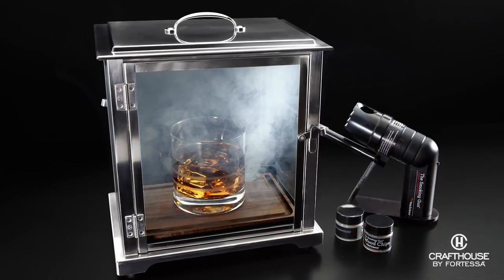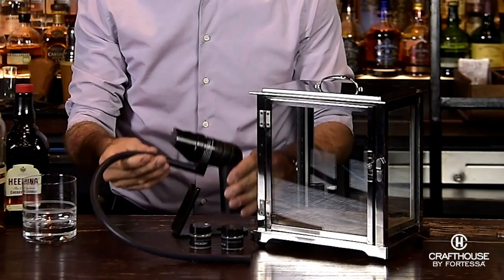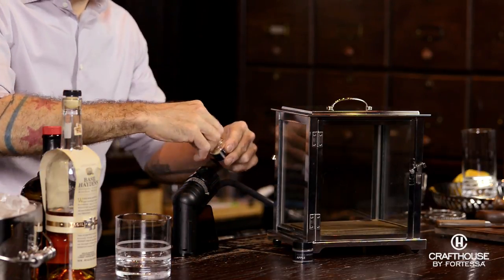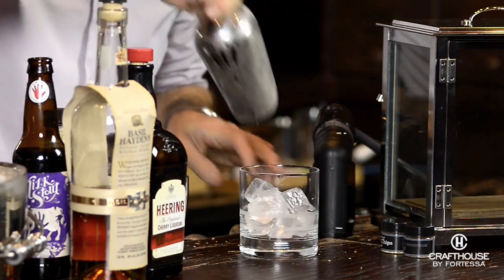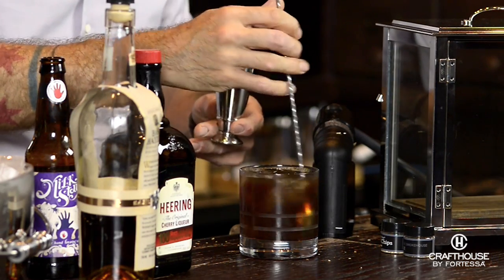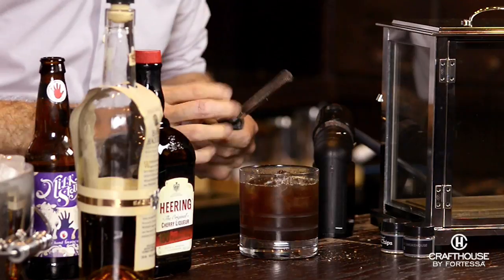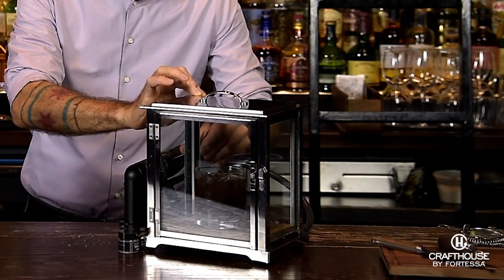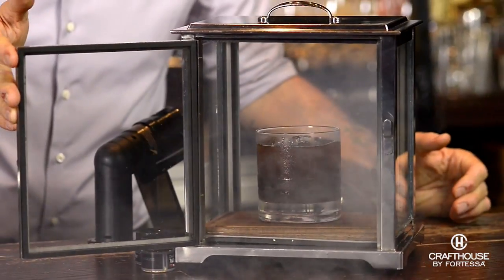Crafthouse by Fortessa Smoking Box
The Crafthouse by Fortessa collection—designed by world-renowned bartender Charles Joly—enables you to create professional-quality handcrafted cocktails at home. This sleek, stylish smoking box makes it easy to add depth and complexity to your favorite cocktails using authentic wood smoke. Simply place a drink inside the stainless steel and glass box and use the handheld smoking gun to infuse flavors. Great for parties—guests will love watching the swirling smoke and savoring the amazing results.